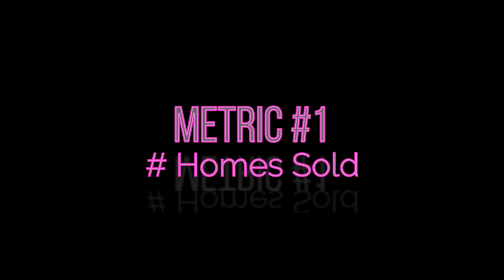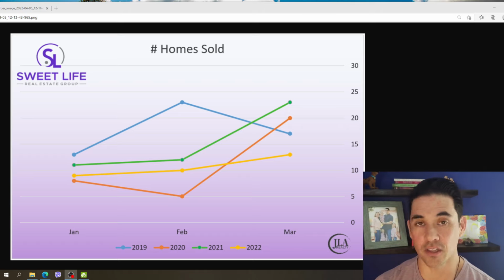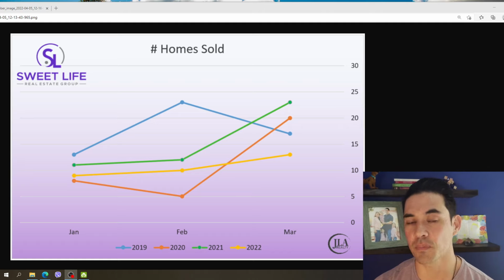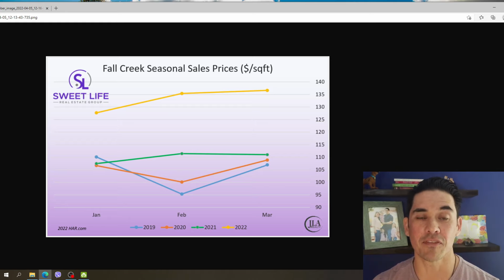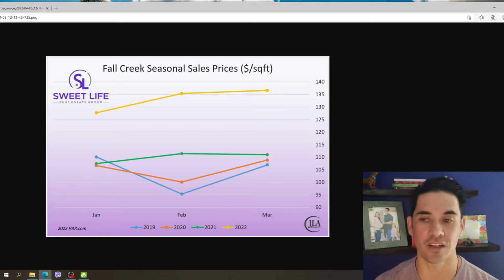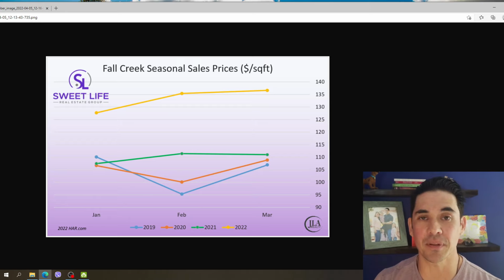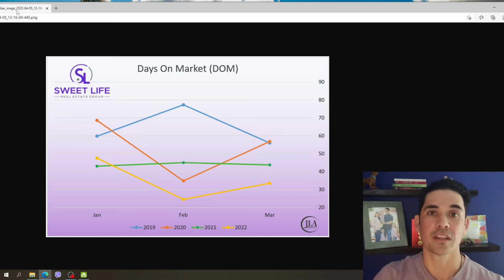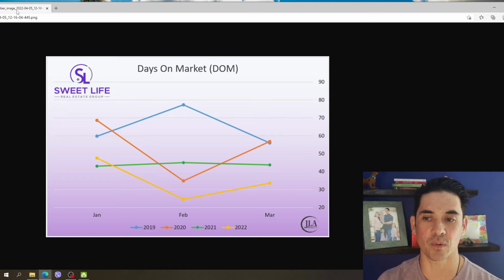Fall Creek Real Estate Review Q1 2022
What happened with real estate in Fall Creek, Humble Texas?

In this video we look at 3 metrics and compare the first quarter of 2022 to the first quarter of previous years. We look at trends in the following:
Number of homes sold
Average $/sqft sold price
Average Days on the Market

If you are interested in taking advantage of this real estate market, give me a call and we can discuss a strategy that is right for you.